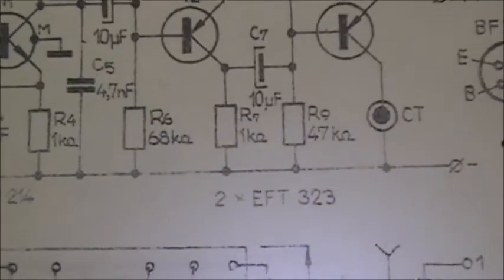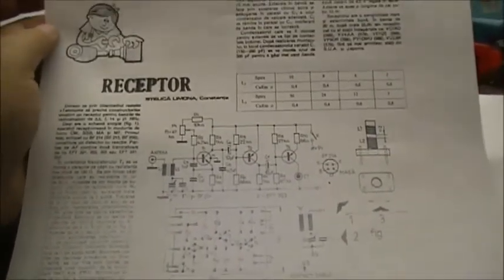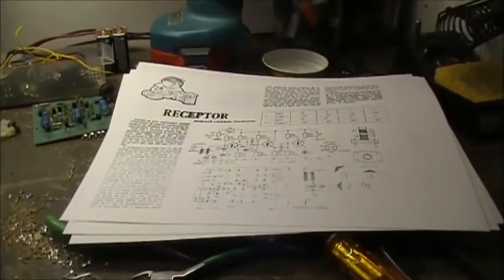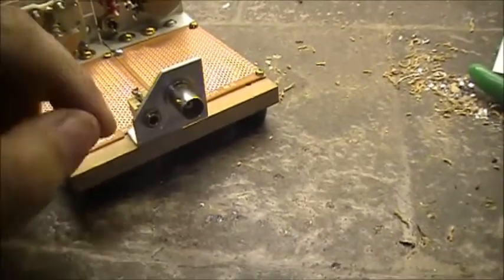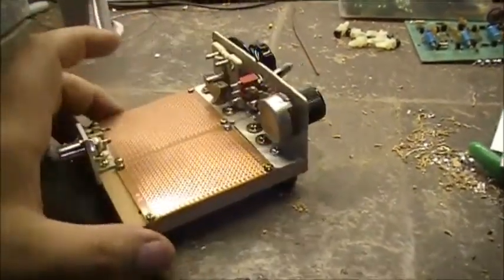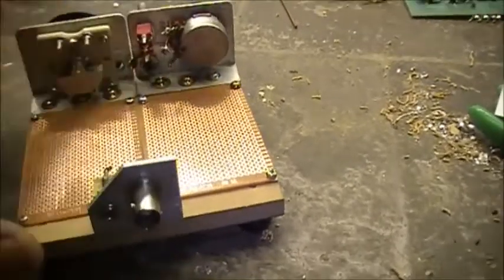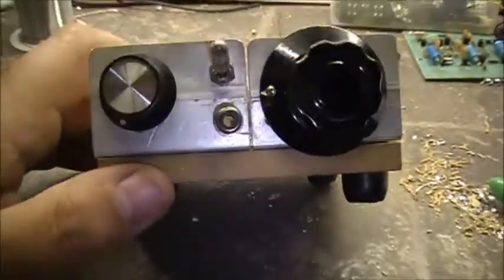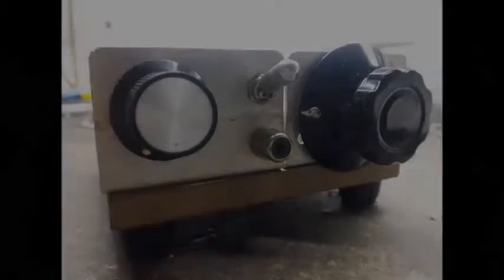THE RECEPTOR PART-1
Special thanks to DX Explorer for translating the document to English  and also for supplying the circuit diagram for the radio i am about to construct.   DX Explorer has built his own regenerative receiver based on the same design, you can find his video here: